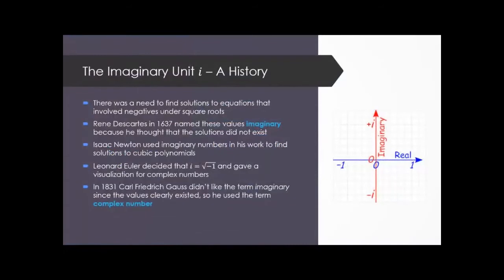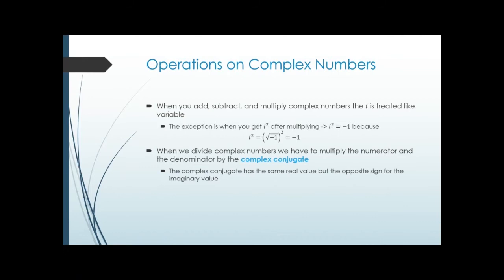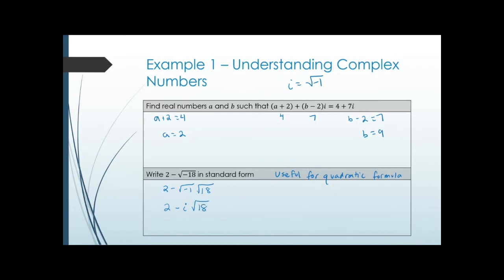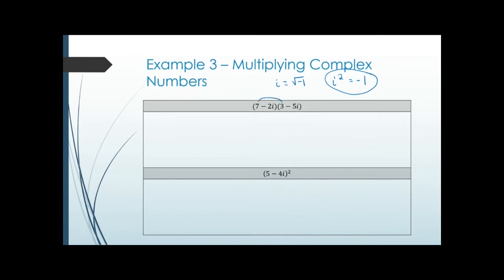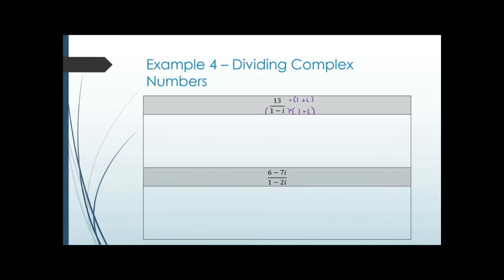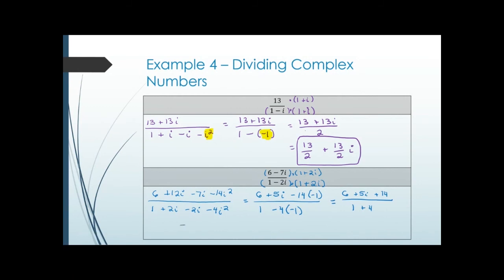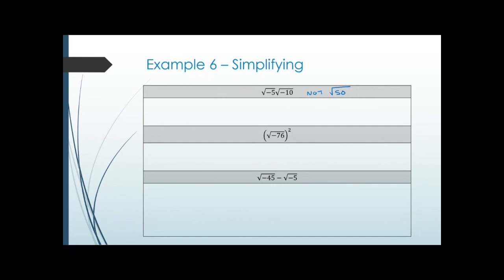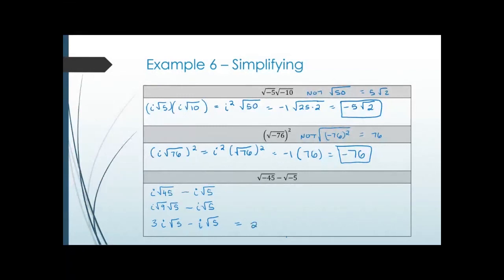MA105 Complex Numbers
➡History of the imaginary unit
➡Definition of a complex number
➡Operations on complex numbers
➡Example - Adding, Subtracting
➡Example - Multiplying
➡Example - Quotients
➡Example - Simplifying